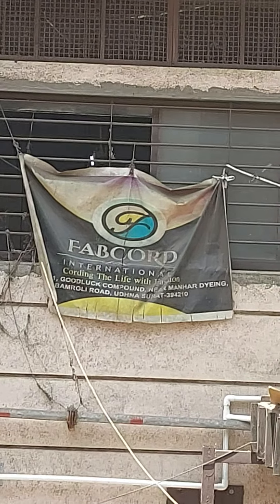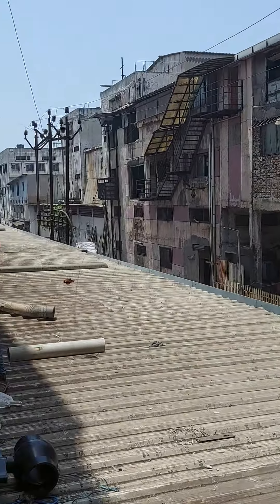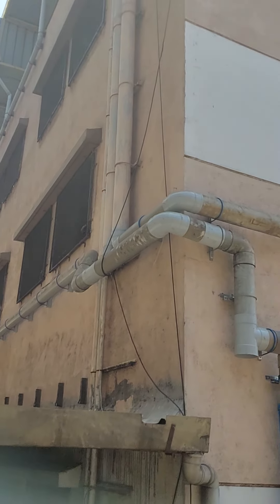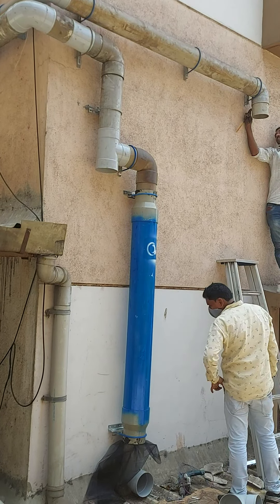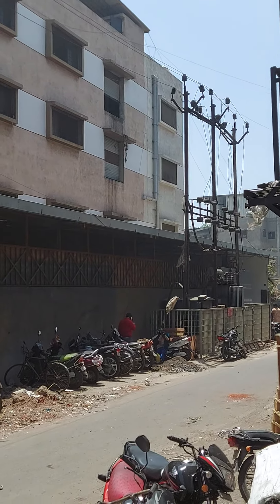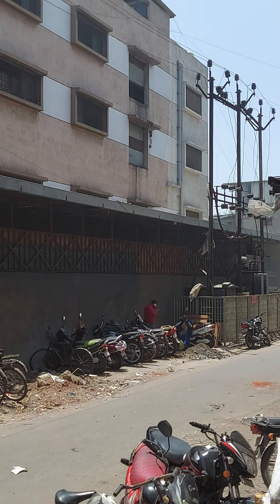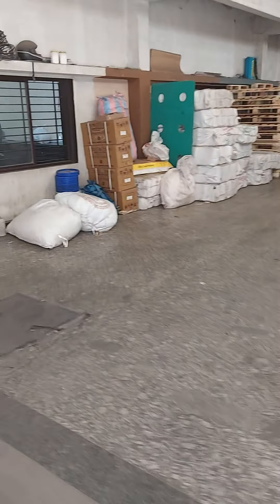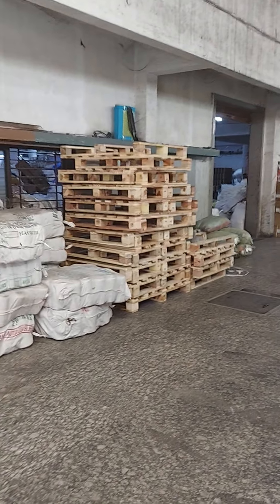3.5 MILLION LITERS OF RAINWATER COLLECTION SYSTM ( EACH YEAR ) @ FABCORD INTERNATIONAL SURAT INDIA.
A work of Total RAIN WATER HARVESTING & GROUND WATER RECHARGE BOTH done at an Industrial Setup namely FABCORD INTERNATIONAL - SURAT INDIA.
HATSOFF TO INDUSTRIALIST MR. JAYWADAN JARIWALA SIR.
Shree Someshwar Education Trust & Devram International .